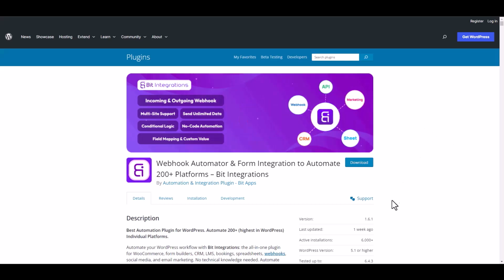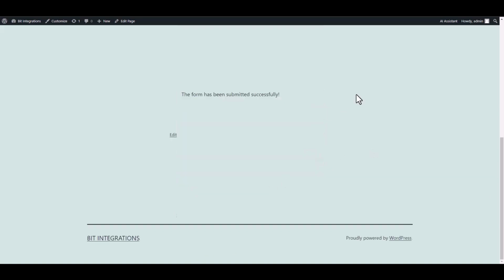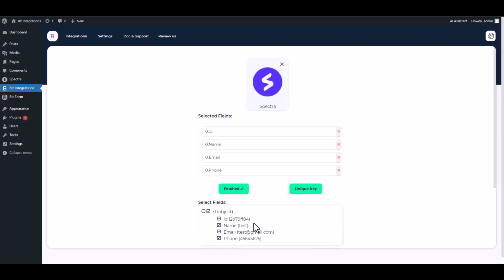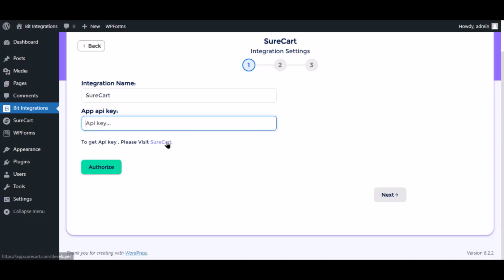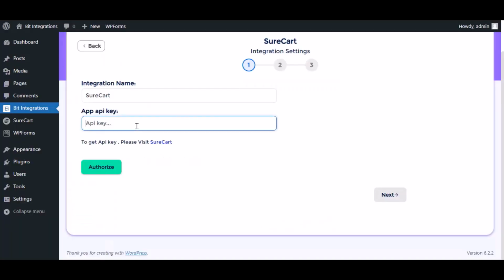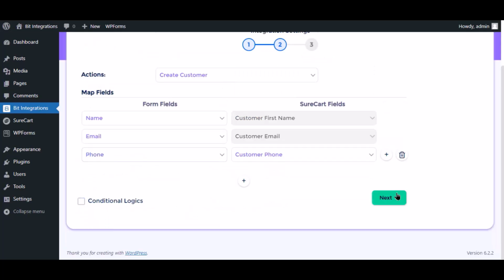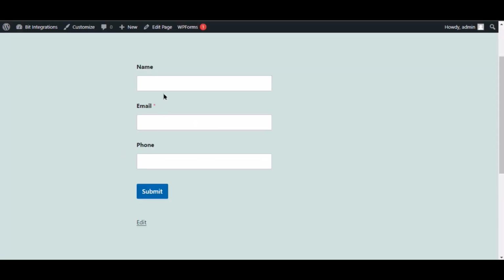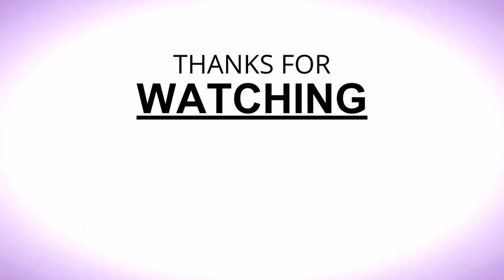Integrating Spectra with SureCart | Step-by-Step Tutorial | Bit Integrations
🚀 Welcome to our latest video tutorial, where we'll guide you through the process of integrating Spectra with SureCart using the powerful Bit Integrations WordPress plugin. If you're looking to enhance your e-commerce experience and streamline your operations, you're in the right place!

🔎 SureCart is a dynamic e-commerce platform designed to help businesses manage their online sales effectively. In this video, we'll demonstrate how to seamlessly connect Spectra with SureCart, thanks to the Bit Integrations WordPress plugin. This integration will empower you to efficiently manage your online orders and customer data.

Key Details:
✅ Step-by-step tutorial for integrating Spectra with SureCart using the Bit Integrations WordPress plugin.
✅ Elevate your e-commerce game by connecting your Spectra forms with the powerful SureCart platform.

Whether you're an e-commerce enthusiast, business owner, or looking to optimize your online sales, this integration empowers you to seamlessly connect Spectra with SureCart. Watch the video now to streamline your e-commerce experience!